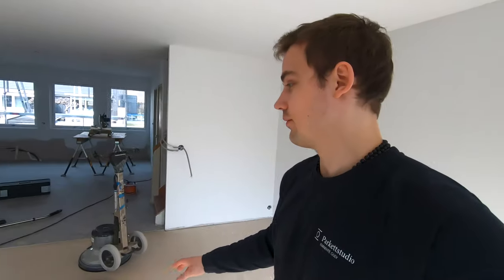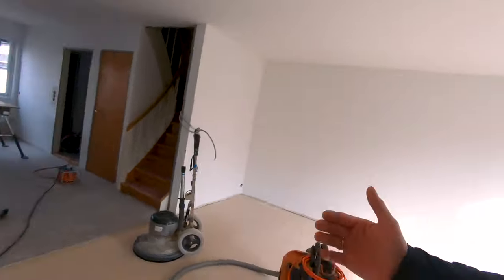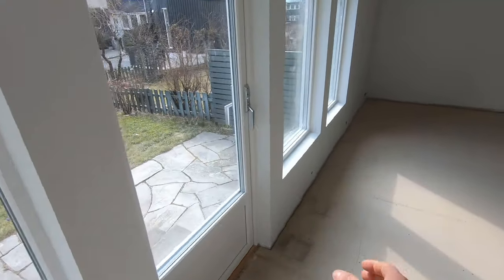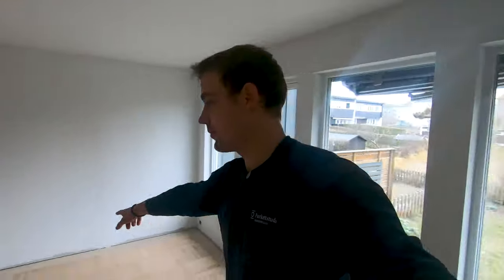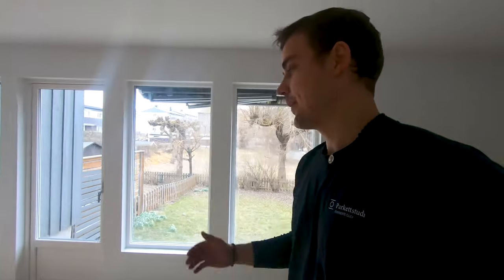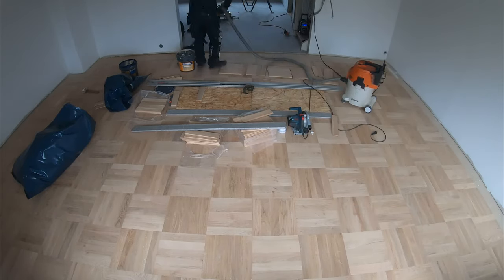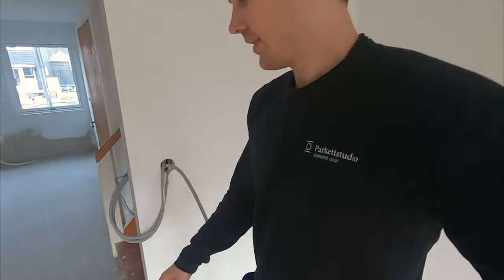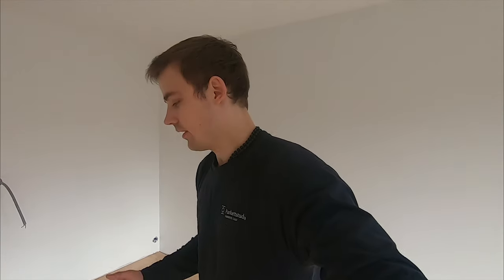How to install parquet squares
Hi everyone,
I did not go over the tools needed, missed out on some other things, but you get to see the whole process and everything i used to install this floor. I was tired when making this video, that's why i had such black eyes.